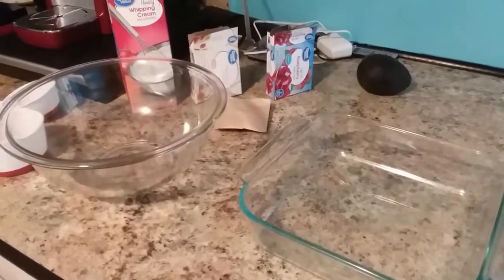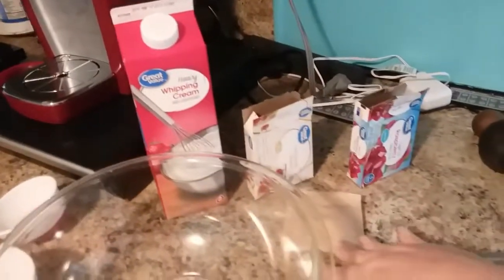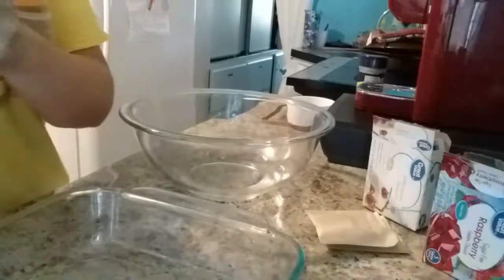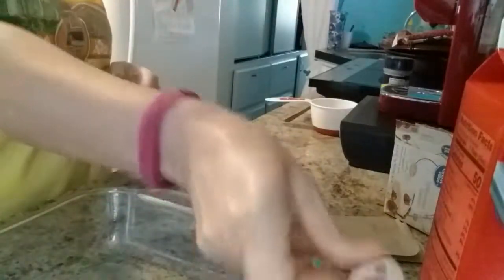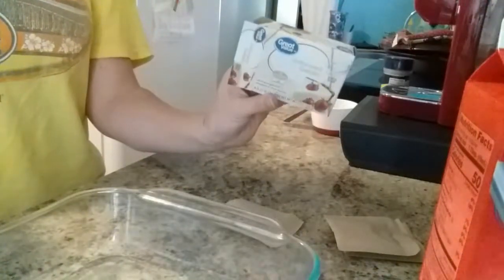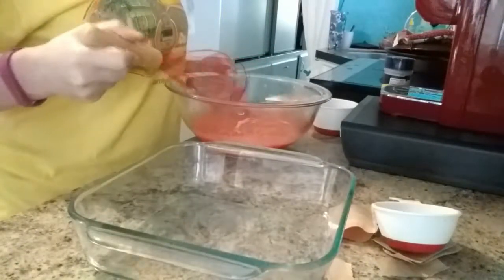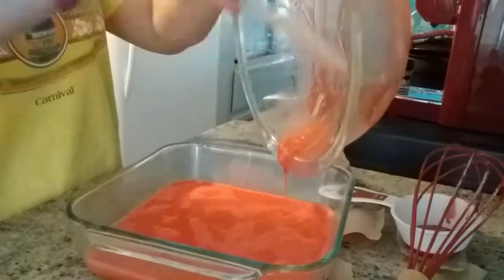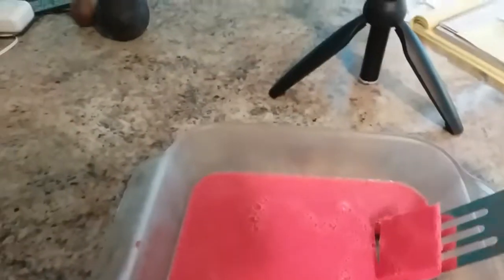Raspberry Fat bombs-Jodi Lynn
Just a short video of visiting the elderly and making Raspberry Fat bombs